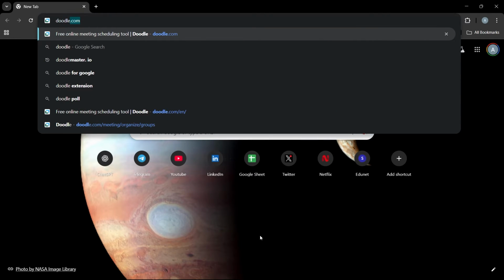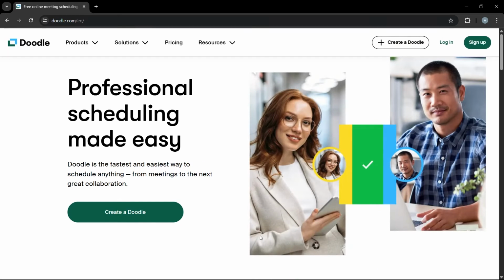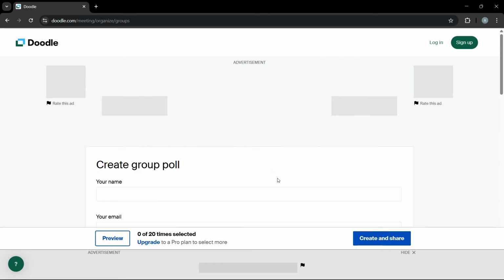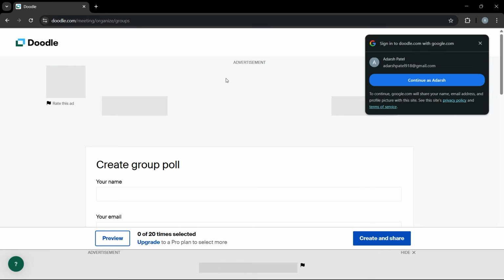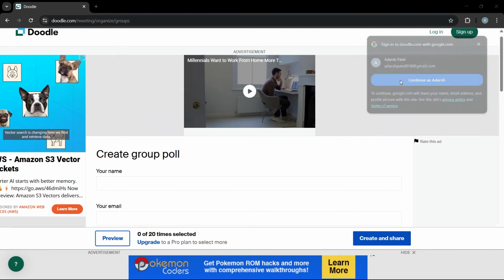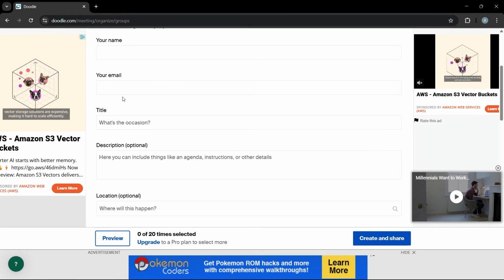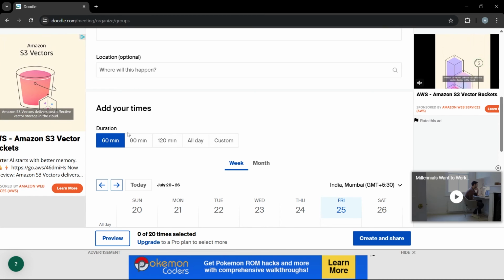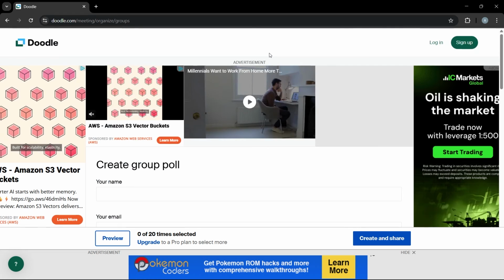How to Create Quick Polls or Voting Booths Online Without Signup [easy]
Hey guys, in this video we're showing you how to create quick polls or voting booths online without any signup, a super easy and perfect trick for collecting instant feedback from a group. We'll introduce you to some fantastic, free online tools that let you simply type in a question and a few options to instantly generate a shareable link. By the end of this tutorial, you'll be able to quickly gather opinions, make group decisions, and run anonymous votes, all without the hassle of creating an account.